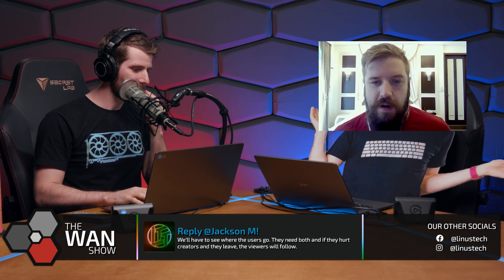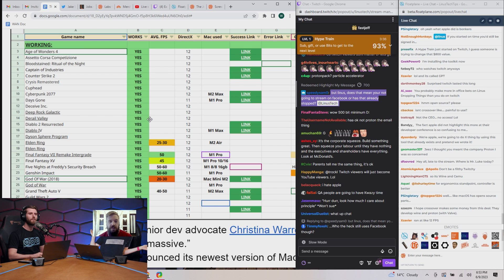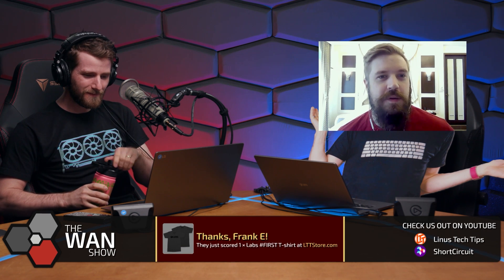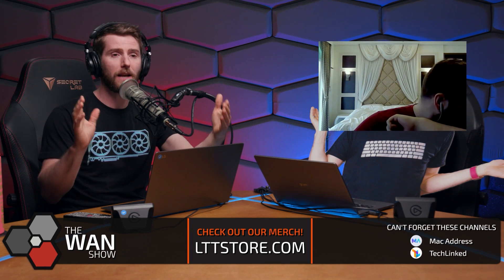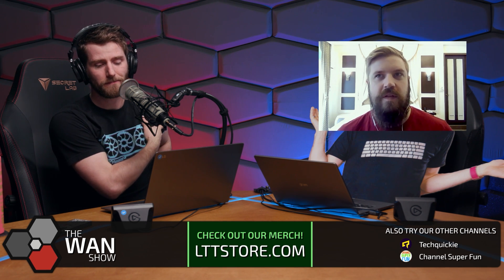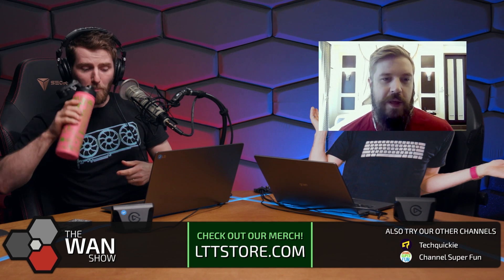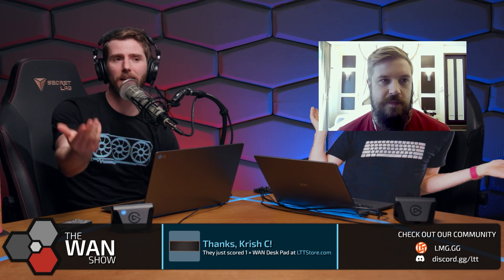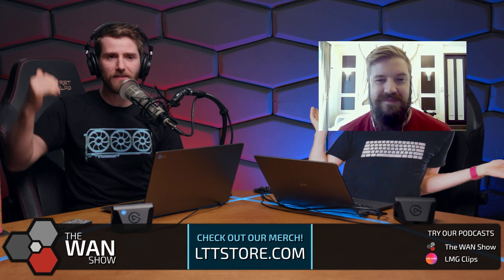Has Apple Made Their Own Proton?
Apple releases its own version of Wine / Proton as a developer Game Porting Kit, taking source code from open-source projects like Crossover.